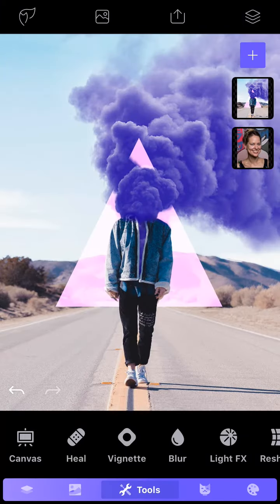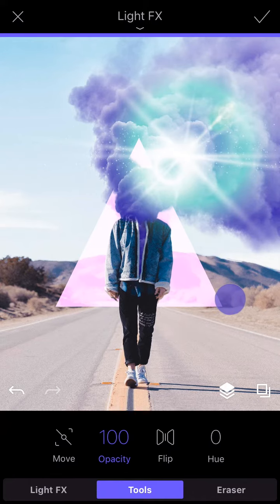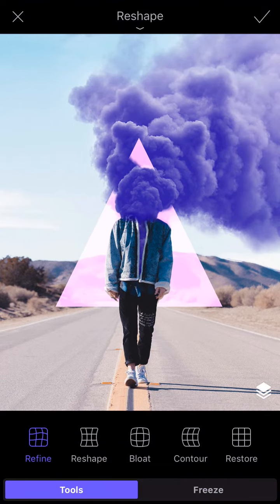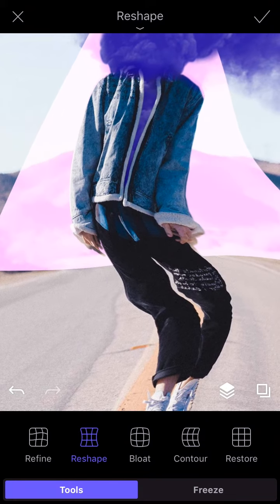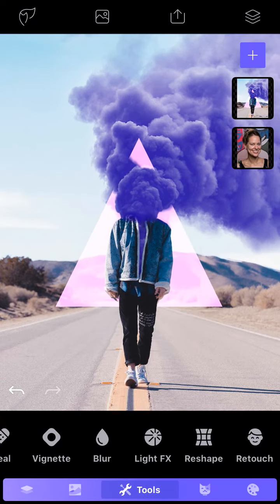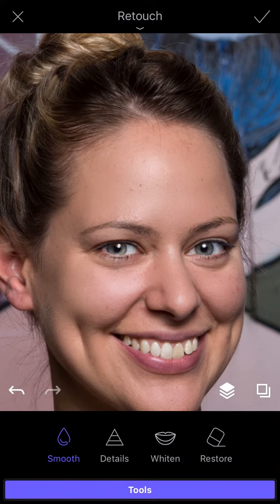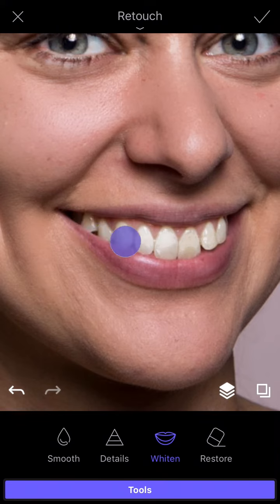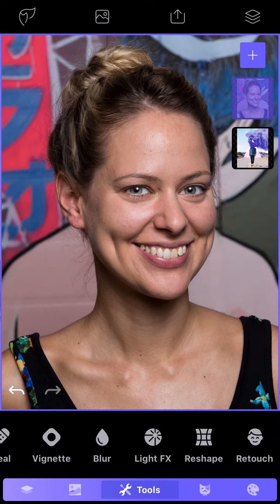Photoleap Fundamentals: All About Tools Part 2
Check out this week’s Photoleap Fundamentals vid to learn about some incredible Tools you can tweak your iPhone pics with – Light FX 💡 Reshape 🍥 & Retouch 👍🏻

Join us next week to learn all about Photoleap's artsy side!

Pursue your creative potential and watch your vision come to life with Photoleap’s tools. Whether you’re an aspiring or experienced artist, you’ll be blown away by all the creative possibilities packed into this photo editing and design app: from layers and blending modes, to special effects, and much more. Craft, share, and constantly uncover new possibilities for creativity.

Start creating amazing art on your phone today!